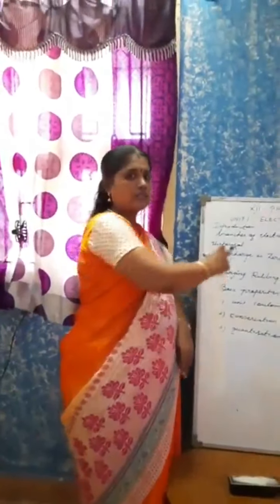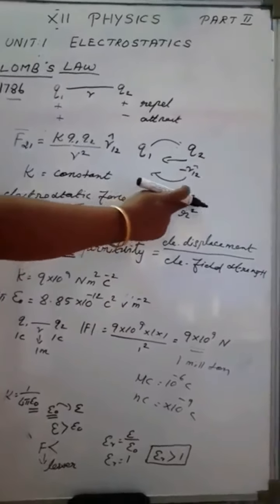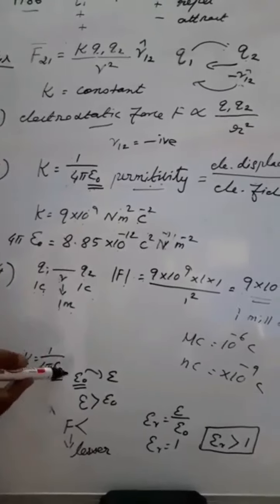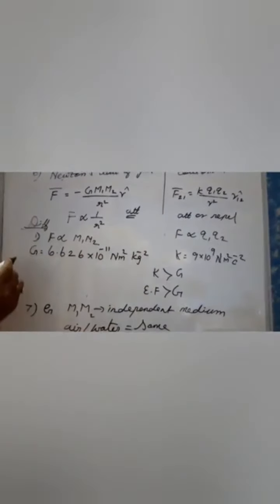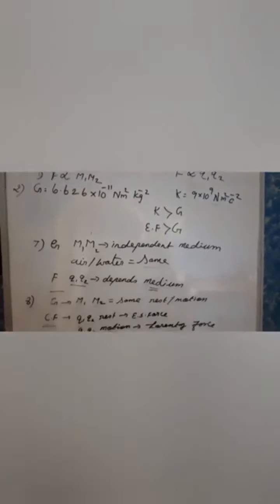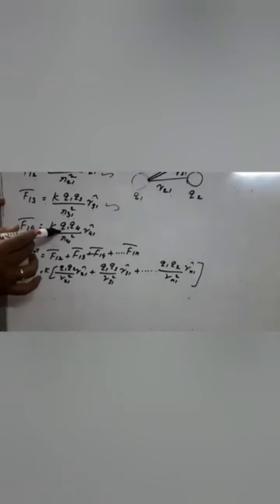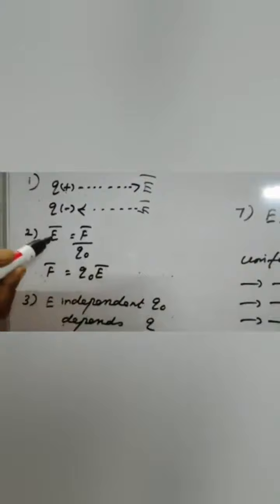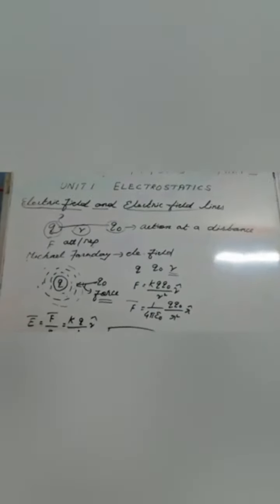XII- Physics- Unit-1 Electrostatics - Part-2